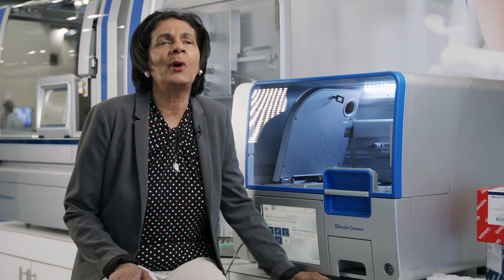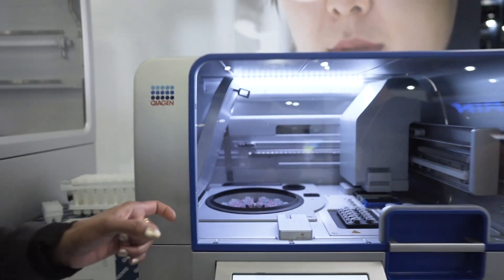Preethi Gunaratne of University of Houston discusses QIAcube and QIAGEN Extraction Kits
The ultimate cancer treatment starts with sensing pre-cancerous tumors. Preethi Gunaratne, from the Department of Biology and Biochemistry at the University of Houston, uses the QIAcube Connect and QIAGEN’s gel-free extraction kits in her long-term goal of cancer prevention.